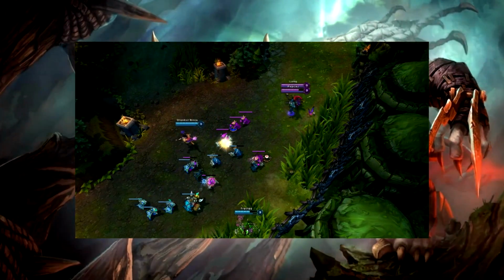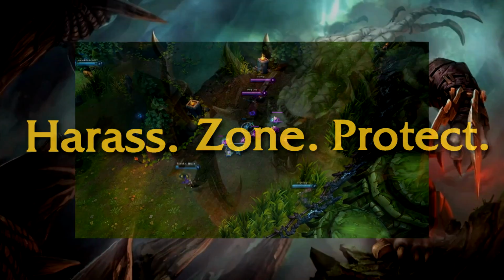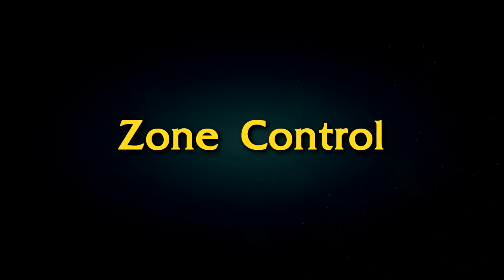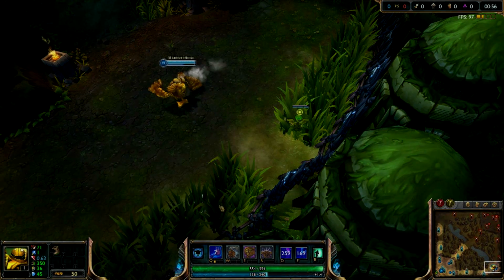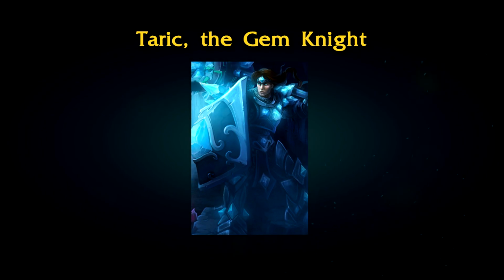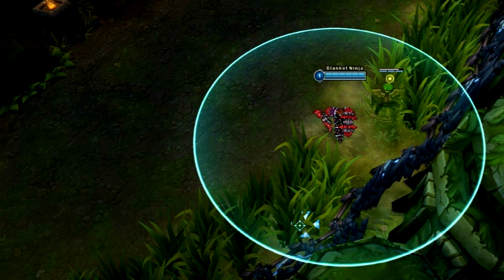[Educational] League of Learning: Creating Zone Pressure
In this weeks video, Blanket Ninja explains the concept of lane pressure and how to apply it into your bottom lane play in League of Legends. By effectively applying zone pressure to your lane opponents, you can deny farm and create a significant lane advantage for your team.